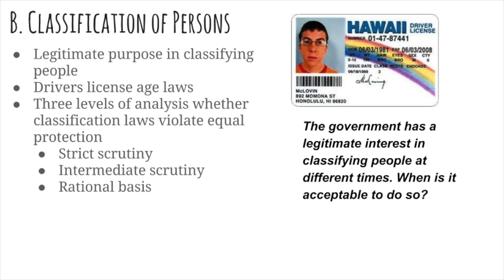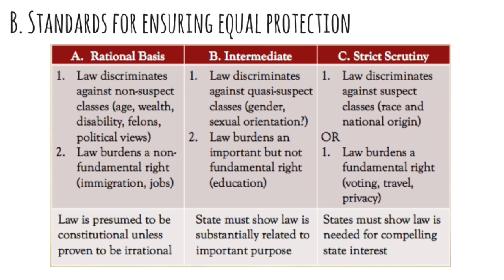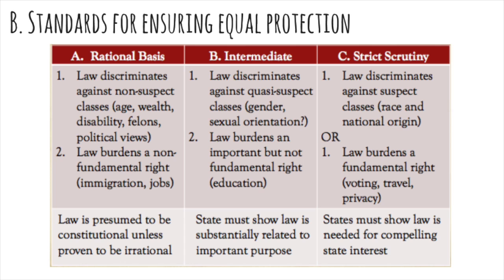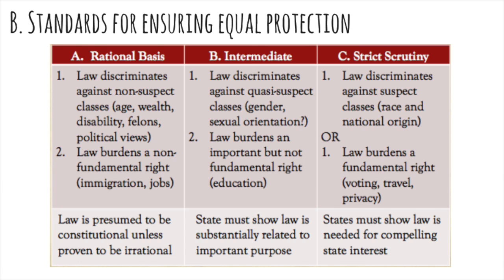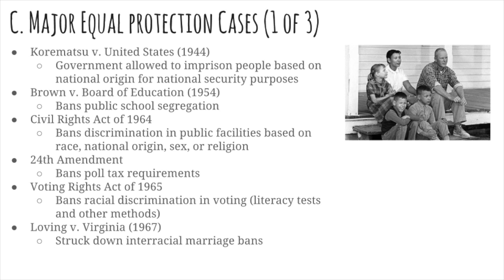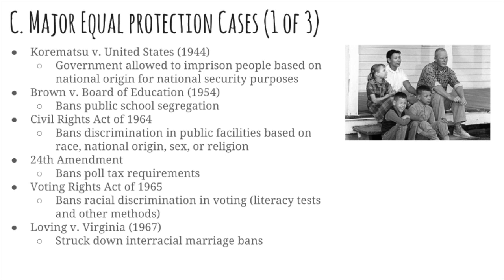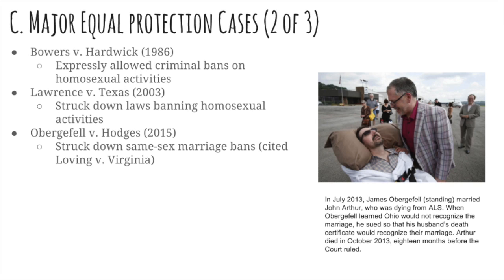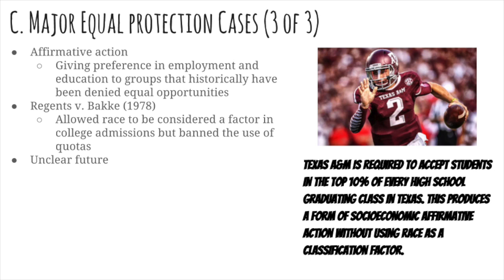3.7 Equal Protection Rights